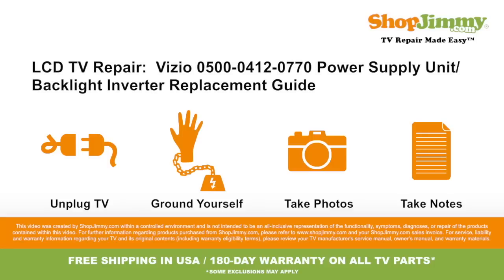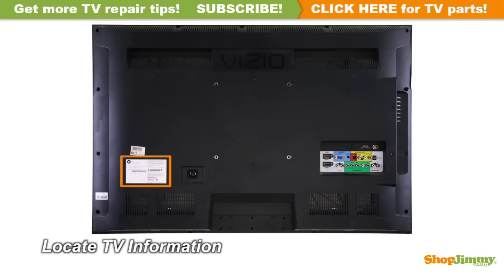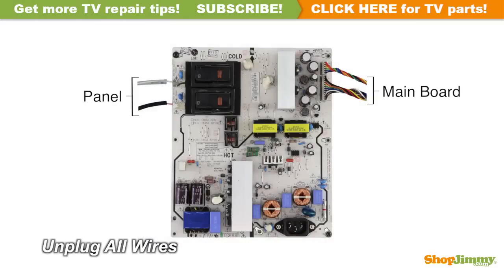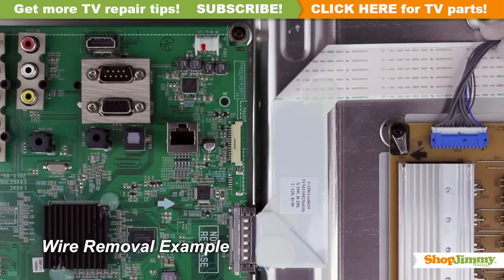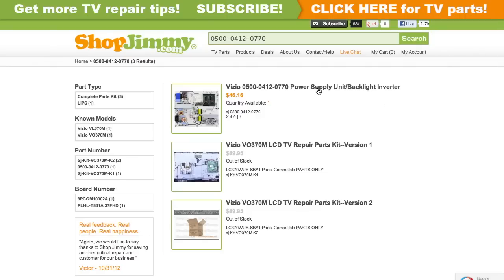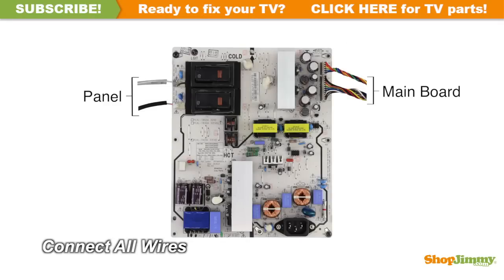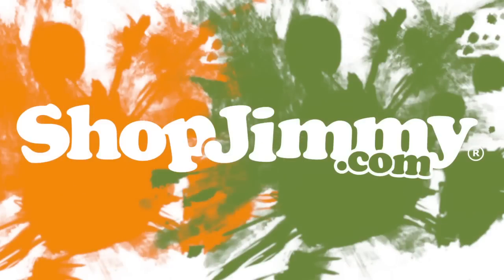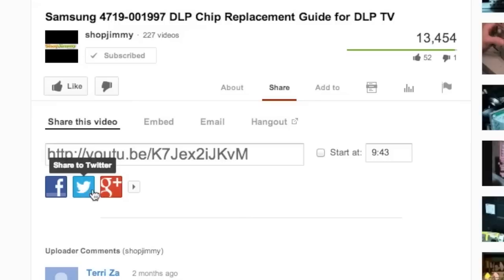Vizio V 0500-0412-0770 Power Supply / Backlight Inverter Boards Replacement Guide LCD TV Repair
Vizio TV Repair Inverter Power Supply Replacement Tutorial GREAT TV REPAIR

The Power Supply / Backlight Inverter Board shown in this video is a replacement for the following LCD TV models:

LCD TV Model Numbers:
•  VIZIO VL370M
•  VIZIO VO370M

Top Common Vizio LCD TV problems for bad Power Supply / Backlight Inverter Boards:

Materials Needed:
To be best prepared to replace the Power Supply / Backlight Inverter Board inside of your TV, you will need the following materials:
•  Your ShopJimmy.com replacement Power Supply / Backlight Inverter Board.

Instructions:
•  The LIPS Board contains the Power Supply Unit and Backlight Inverters.
•  For this TV, the LIPS Board is located on the left side of the chassis.
•  Unscrew and remove your bad Power Supply / Backlight Inverter Board from the chassis.
•  Insert all screws to secure your ShopJimmy New Power Supply / Backlight Inverter Board to the chassis.
•  This ShopJimmy replacement Power Supply / Backlight Inverter Board does not require any manual configurations in order to function. Simply plug in and power on and your TV will function as if new.